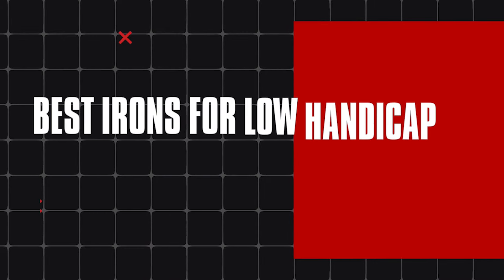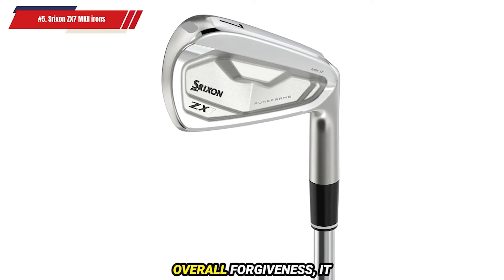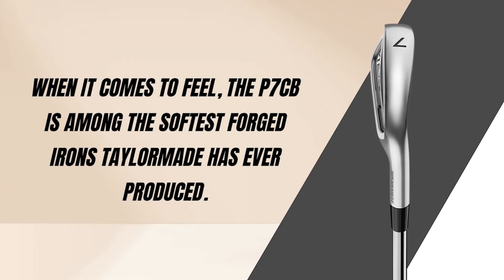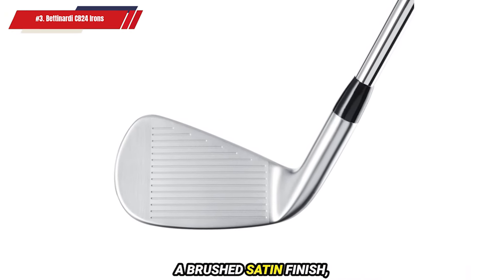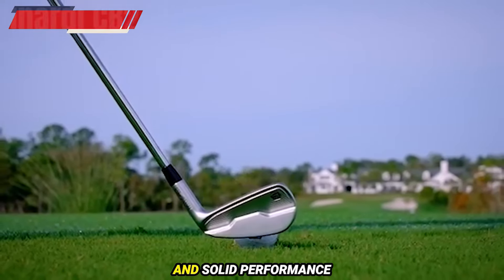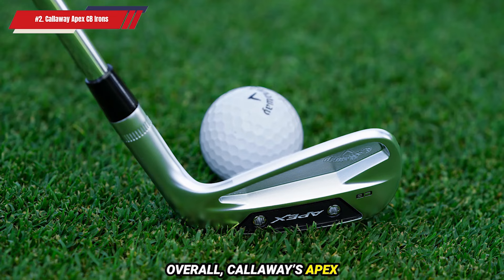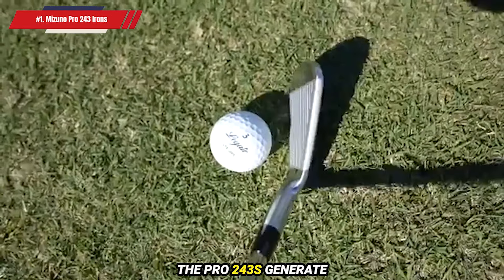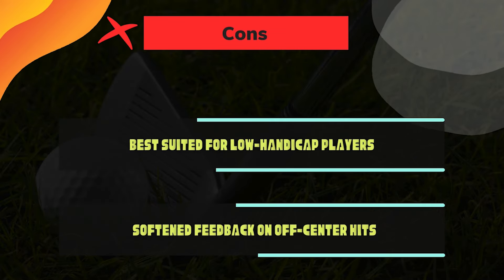5 Best Irons for Low Handicap 2024: LOW HANDICAPPERS Rejoice!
5 Best Irons for Low Handicap. Top 5 Irons for Low Handicappers. Join me as I try out the top 5 irons for low handicappers and see if they really can upgrade my game in 2024!
▬▬▬ 👇Buy link 👇▬▬▬
5️⃣ Srixon ZX7 MKII irons
4️⃣ TaylorMade P7CB Irons
3️⃣ Bettinardi CB24 Irons
2️⃣ Callaway Apex CB Irons
1️⃣ Mizuno Pro 243 Irons

Srixon ZX7 MKII Irons: Sleek design, exceptional feel, and impressive workability.
TaylorMade P7CB Irons: Tour-inspired, soft feel, and precise control.
Bettinardi CB24 Irons: Luxurious design, responsive feel, and excellent shot-shaping.
Callaway Apex CB Irons: Sleek design, soft feel, and premium performance.
Mizuno Pro 243 Irons: Classic Mizuno design, great balance of speed, forgiveness, and feel. Start with a surprising statistic about how much a good iron can improve a golfer's game, or ask viewers if they've ever felt frustrated with their current irons.